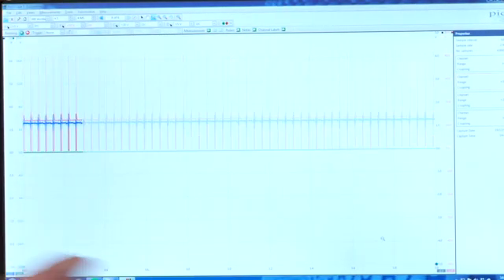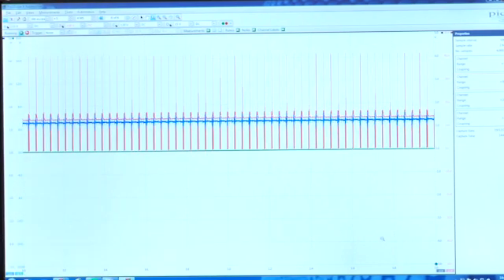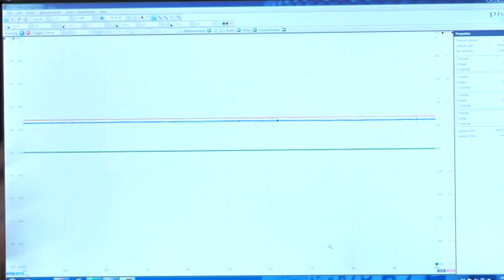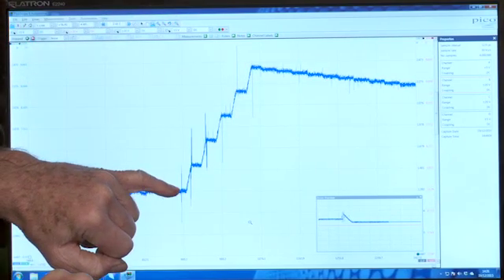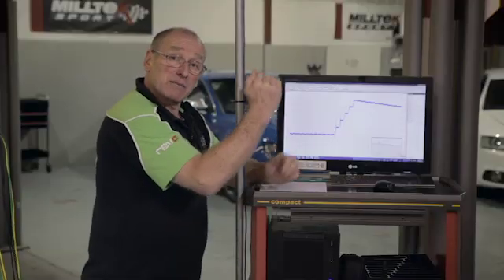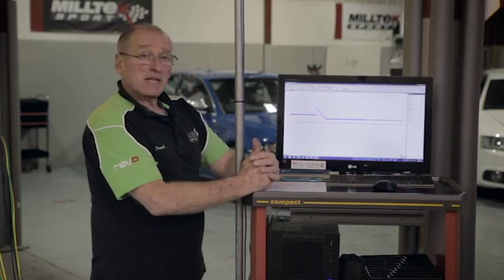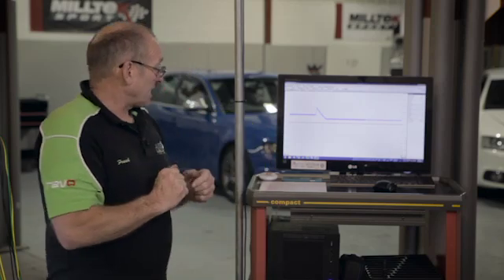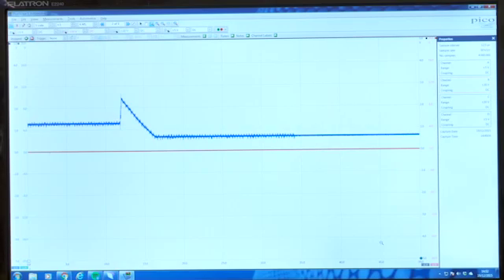Frank Massey's Top Ten Tests with PicoScope: #8 Direct fuel injection – high-pressure pump testing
In Frank's eighth video, he looks at the function of the electronic control unit and hydraulic pump performance of pressure over time. The objective is to understand the importance of rise-time, maximum pressure and pressure hold.

Frank discusses the theory of the test, what is being tested and the use of PicoScope software in detail. He covers timebases, current and voltage ranges, channel options, and scaling.